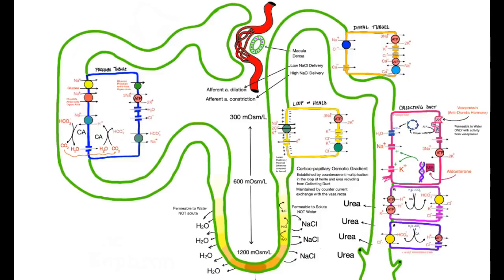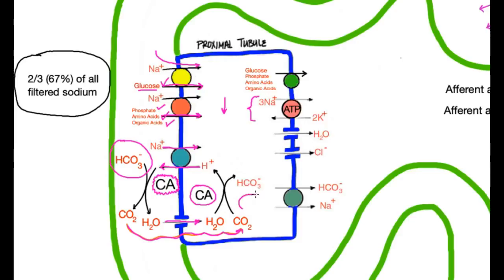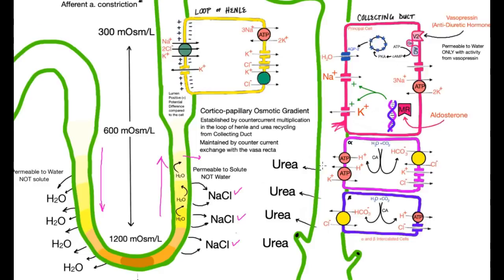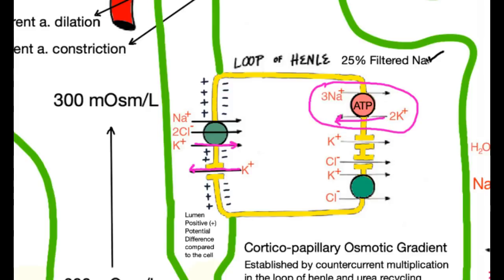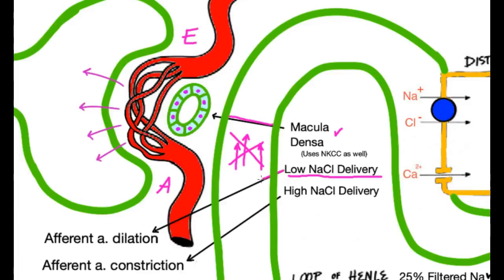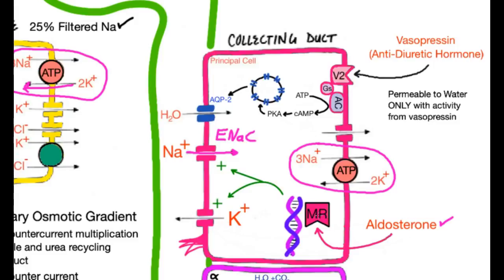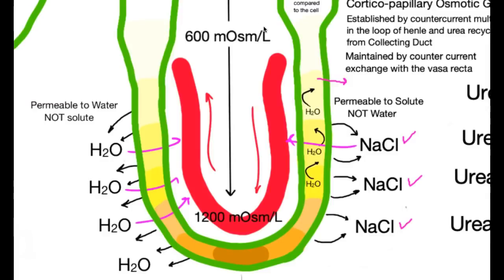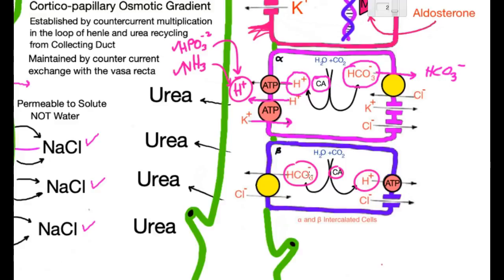A Walk Down Nephron Lane By Dr. Roberts